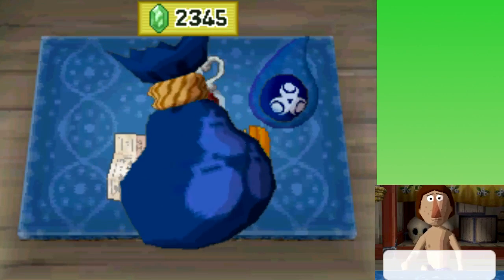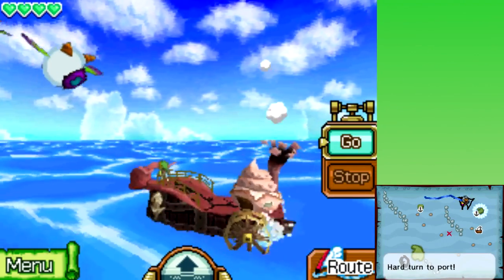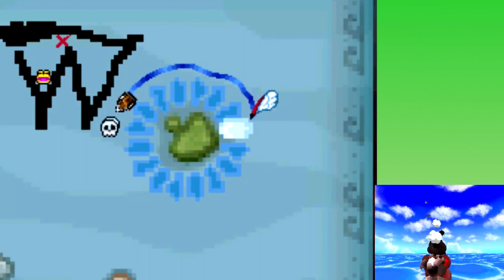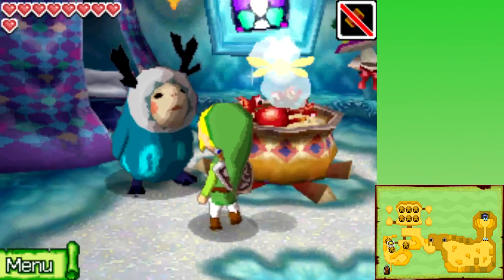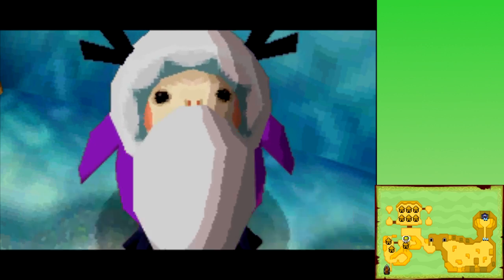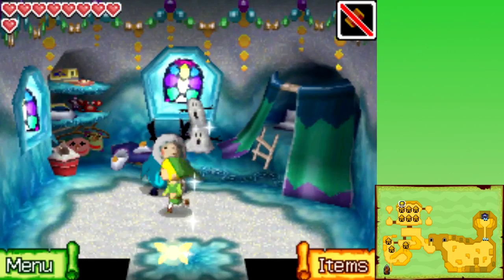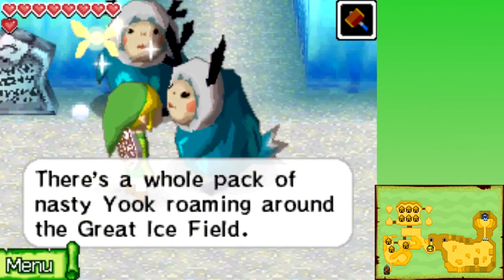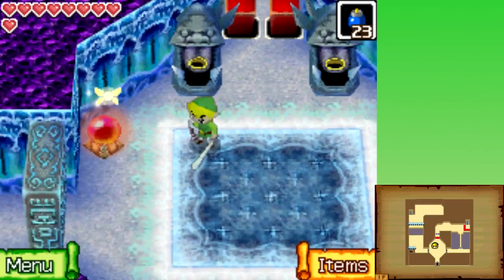Let's Play Zelda: Phantom Hourglass (26) - Yook Around You